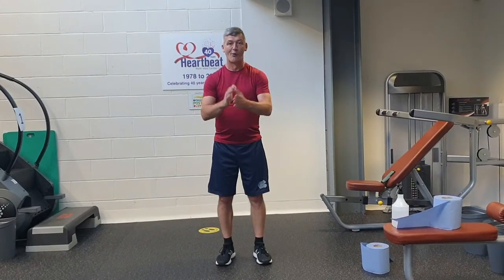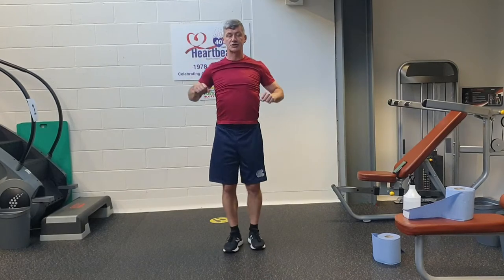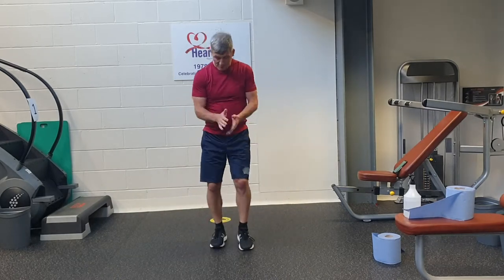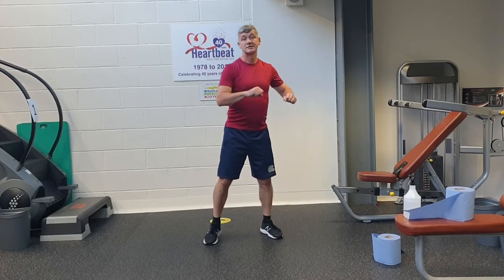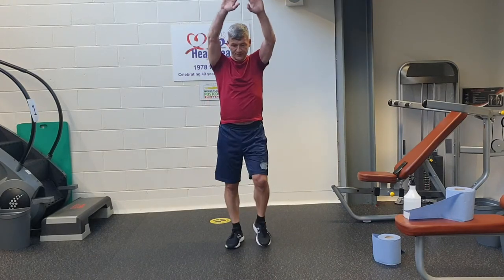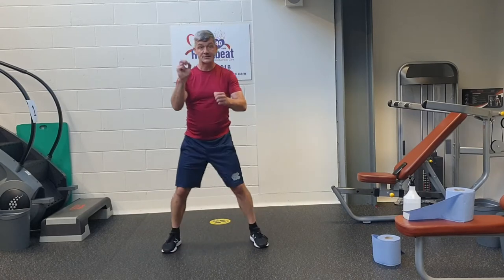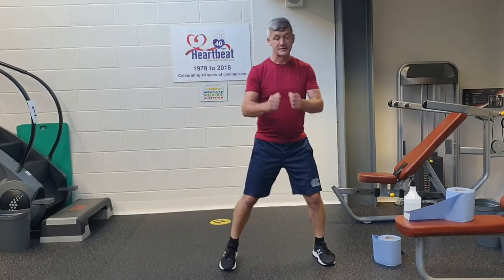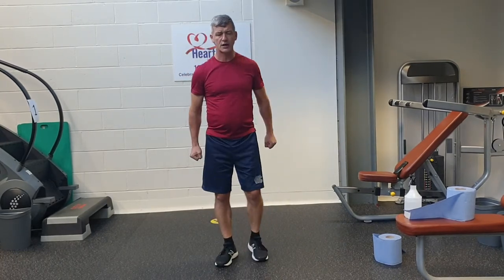The Return To Heartbeat ❤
Steve is back with a new Aerobics session for you.